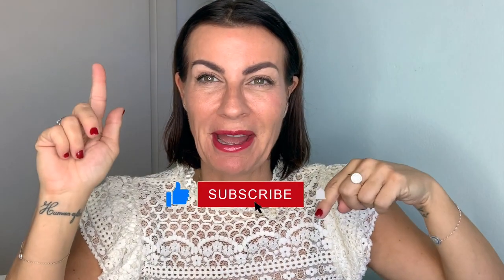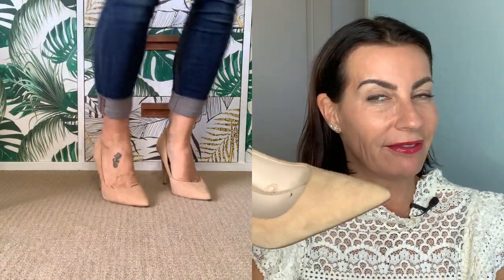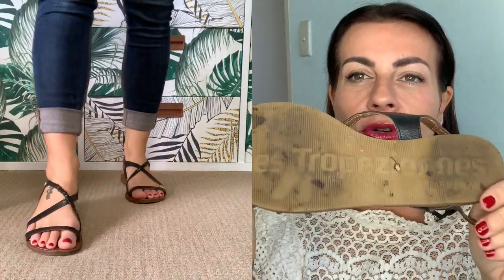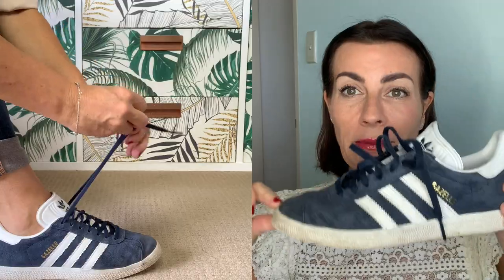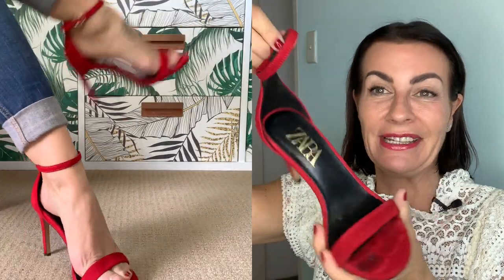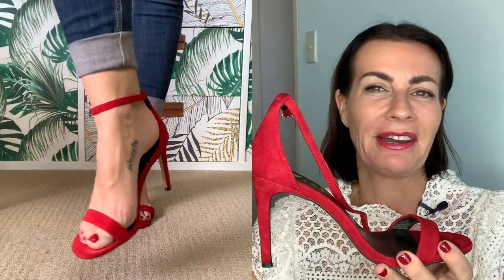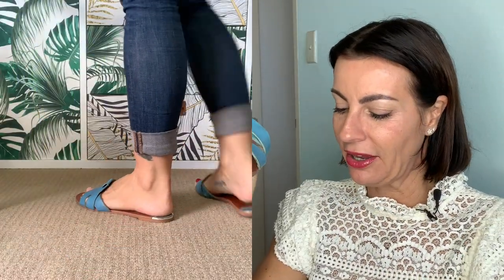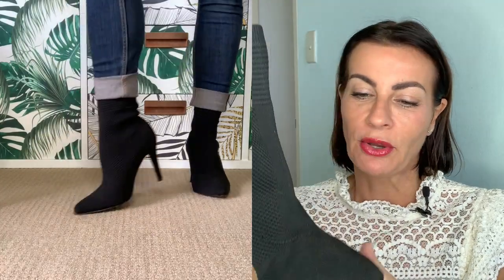10 SHOES EVERY WOMAN SHOULD OWN! *Tips from a French girl*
Today I'm sharing what I think are the 10 shoes every woman should own and French women have!  Did I miss any of your shoe essentials? Enjoy xx

❤️ SIMILAR SHOES
- Nude Suede Heels
- Black Heels
- Blue Sandals
- Black Sandals
- Red Heels
- Leopard Heels
- Adidas Gazelle
- Combat Boots
- Black Ankle Boots
- Black ballerinas

❤️ FILMING GEAR:
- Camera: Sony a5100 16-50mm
- Microphone: Rode Lavalier
- Ring Light 18 inch/48cm
- Soft Box Lighting 50x70cm
- iPhone tripod + remote